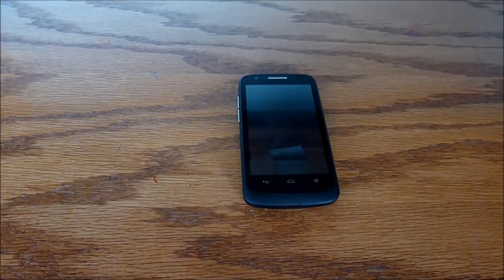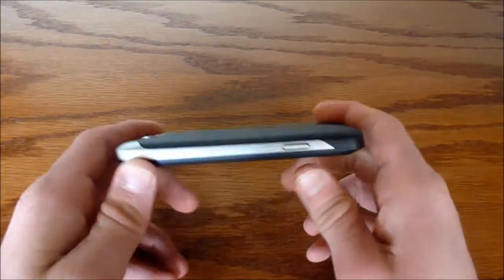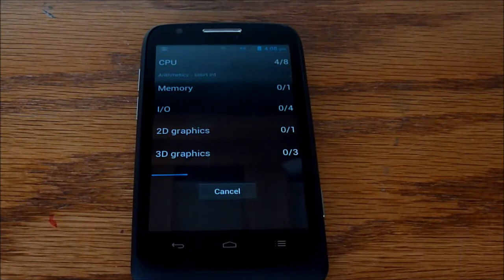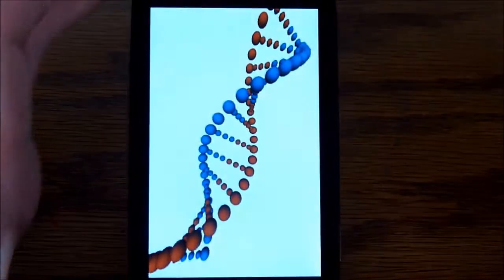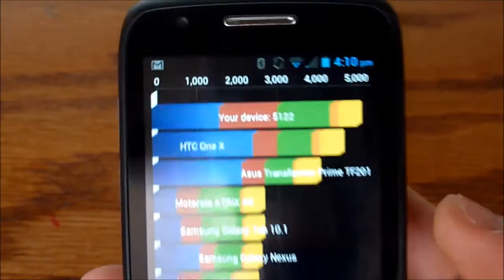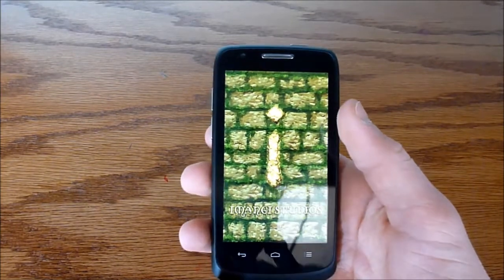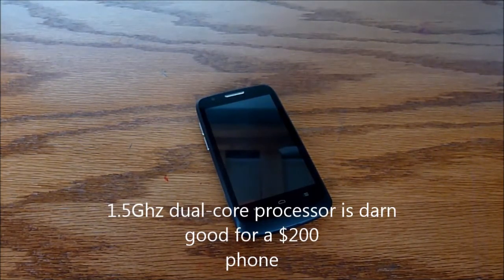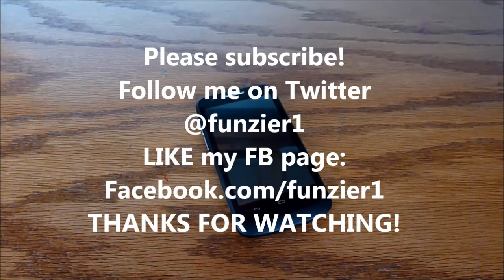Boost Force Review Part 2 (Boost Mobile)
This is part 2 of a two part video review of the Boost Force from Boost Mobile.